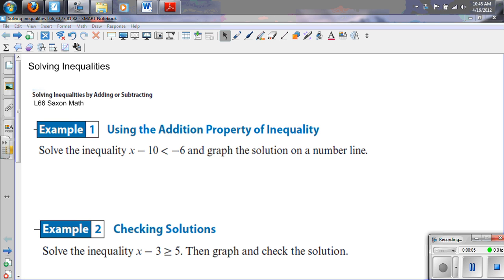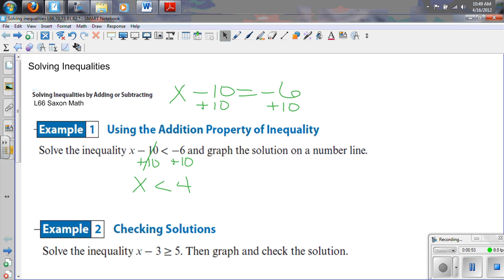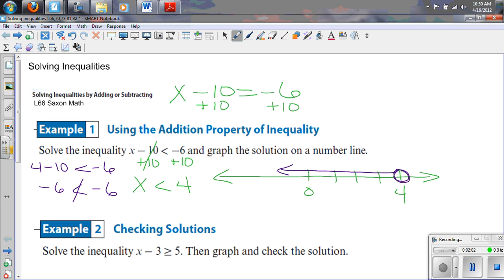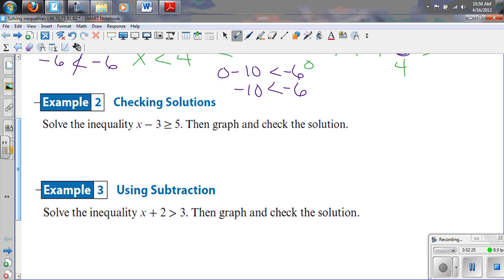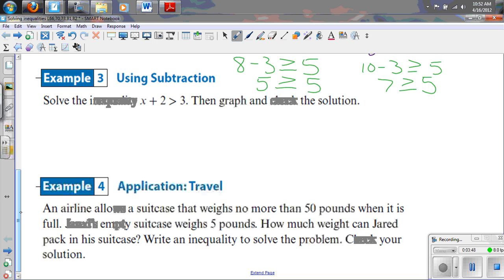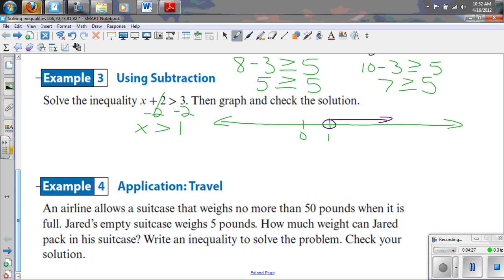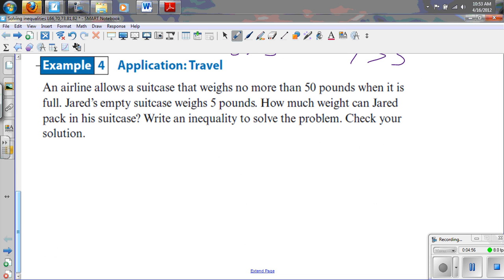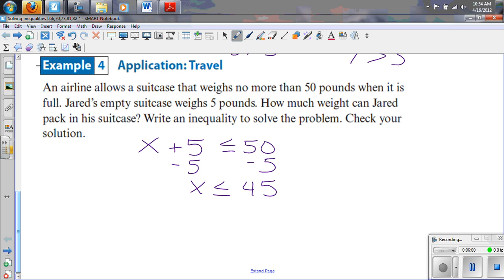Solving inequalities Int alg SL66 adding and subtracting inequalities